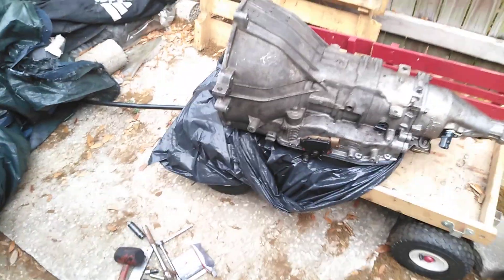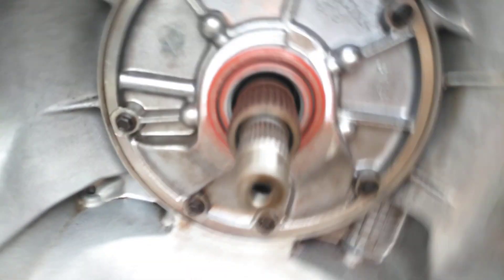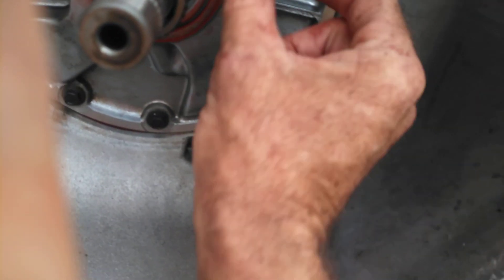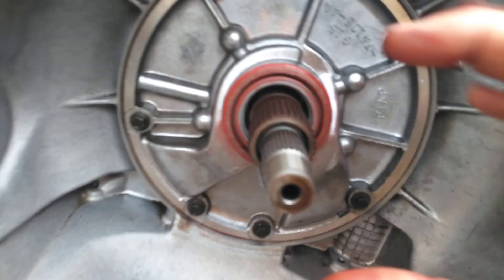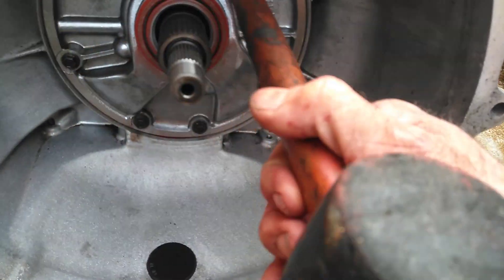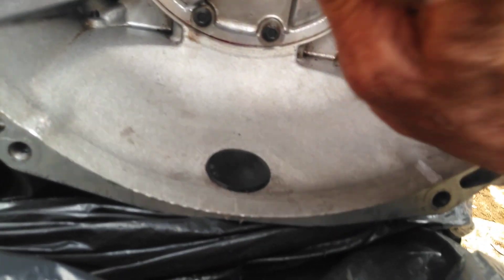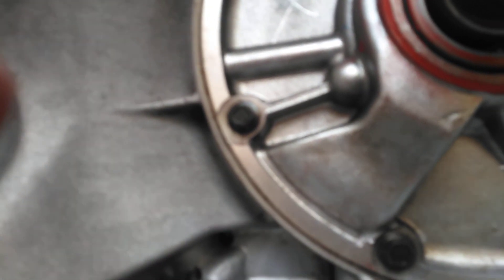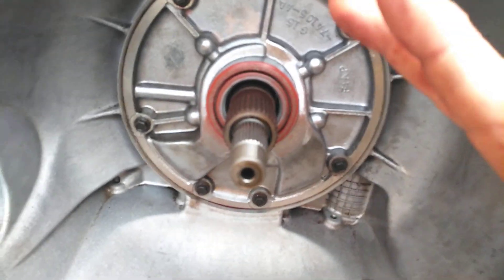Sbf ⚒️ Transmission Aod 4r70w, Aode Imput shaft seal or front pump seal. Removal and Installation.